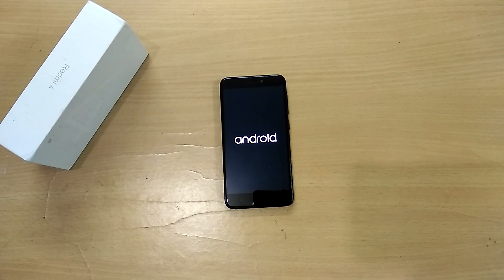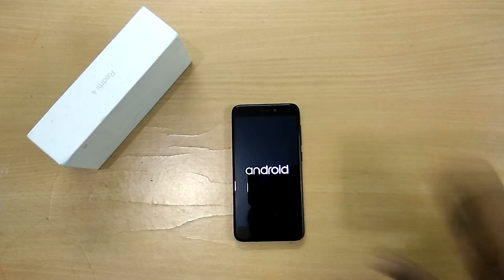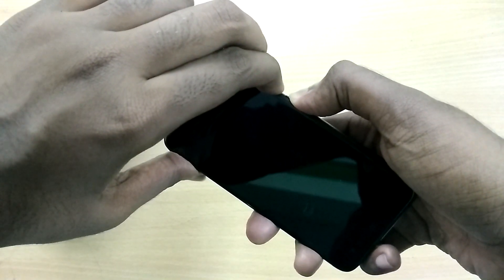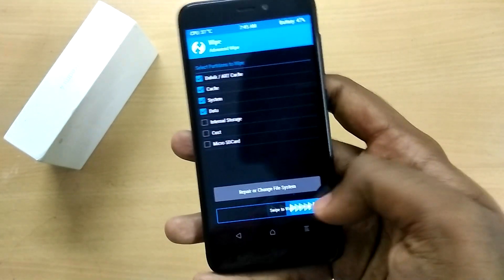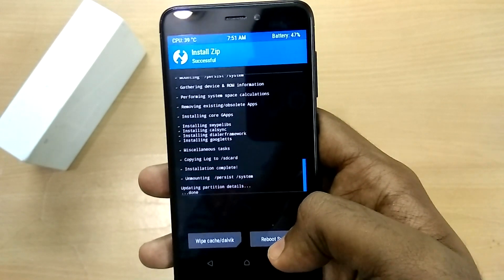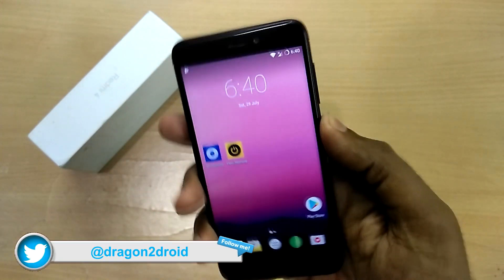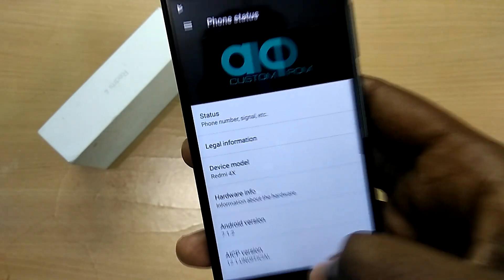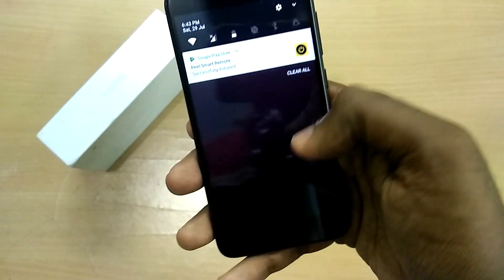Xiaomi Redmi 4/4X- AICP ROM(7.1.2)(Volte) (official)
Firmware (if you are installing over a marshmallow based rom, flash this firmware file before flashing the rom file )

Recent apps fix (flash this to fix recent apps)

VIDEO GEAR I USE :

           intro  credits

music credits